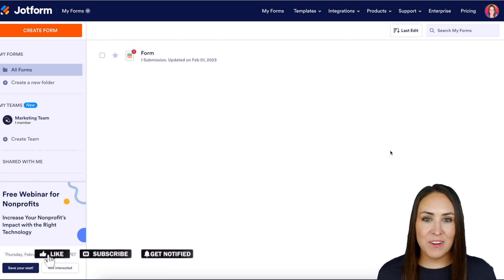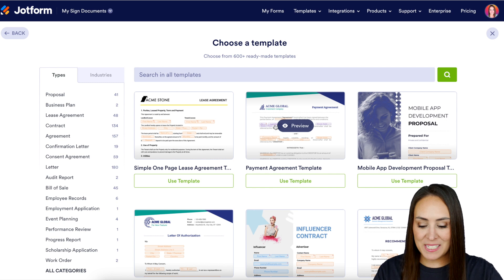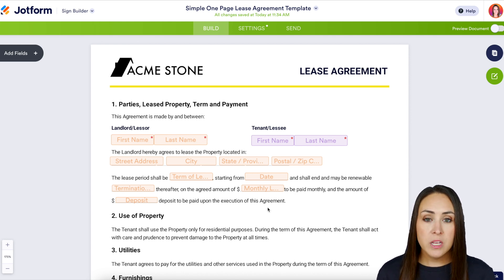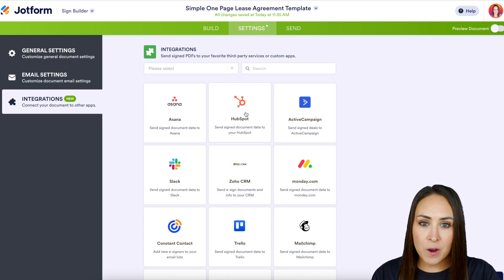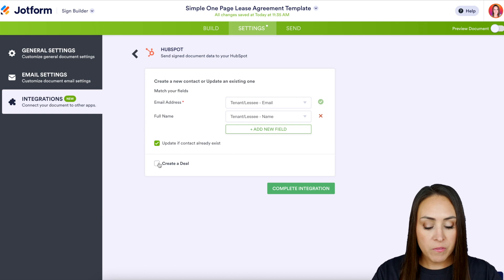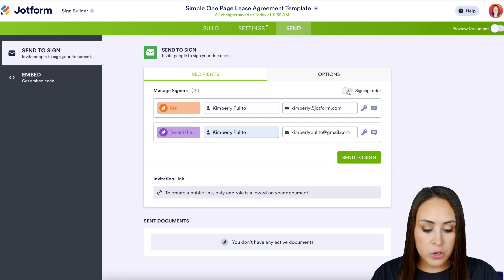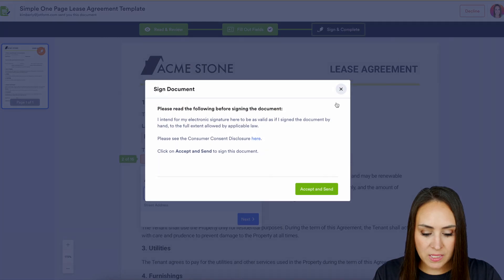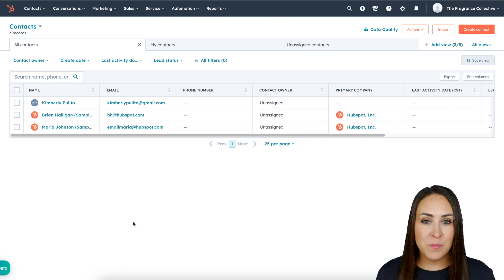How to Integrate Jotform Sign with HubSpot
Need a seamless way to integrate your HubSpot account with Jotform Sign’s professional e-sign documents? No problem! Tune into this quick video from Jotform to learn more about how to integrate HubSpot with Jotform Sign.
LINKS & RESOURCES
👋 ABOUT JOTFORM
Hi, we're Jotform, a full-featured online forms platform that makes it easy to create robust forms and collect important data. Check us out
00:00 Introduction
00:08 Create a Sign Document
01:22 Connect to HubSpot
02:00 Manage Signers
02:29 Review and Sign Document
03:00 View in HubSpot
03:09 Subscribe to Jotform